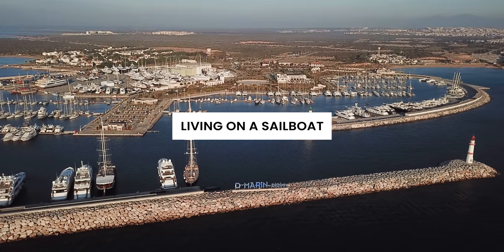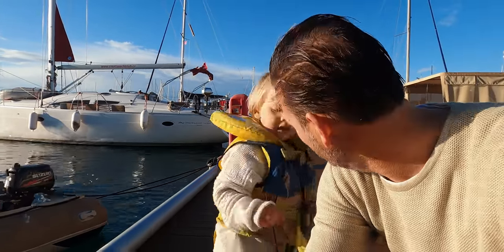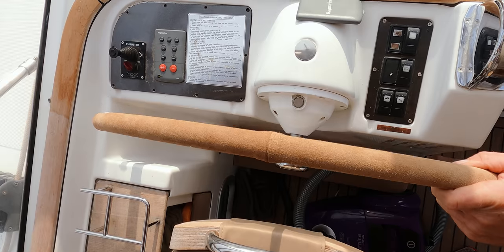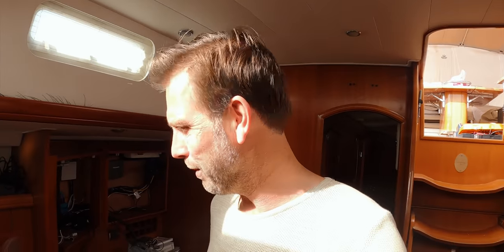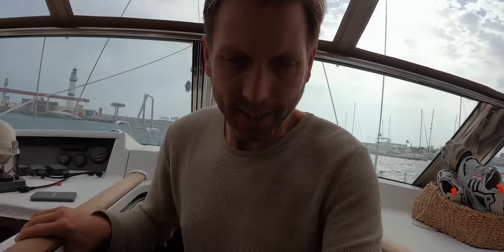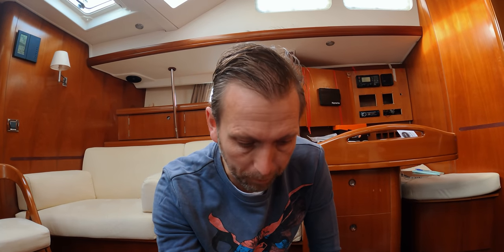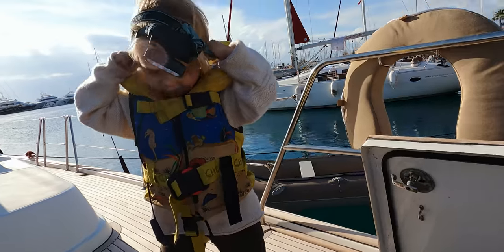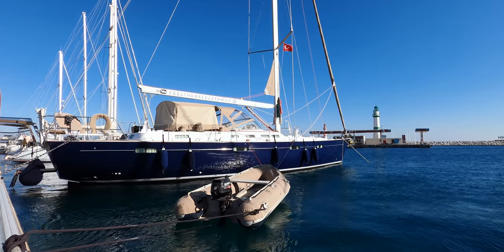Full REFIT SAILBOAT - Lithium Batteries & Instruments for our Sailing Yacht Beneteau 57 Se. 2 Ep. 33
FULL REFIT SAILBOAT: we are almost done with our sailboat project - a full refit sailing yacht. Never imagined it would take us so long with the sailing yacht of a refit Beneteau 57. We can't wait to start sailing, but we couldn't start without our new batteries and new navigational instruments so the final stages of our sailboat project vlog. And ohh boy this is a big project and needs 2 more vlogs n- such complicated systems and of course we are doing things that haven't been done before LoL. The refitting a beneteau 57 - refit sailing yacht. A real refitting a sailing yacht and soon a sailing family vlog with our beneteau 57. For us the best beneteau in the sailing a beneteau scene. So follow us living on a boat with a kid while working on a boat. A true business couple sailing around the world, liveaboards and very very soon a sailing vlog. The last projects of the refit at the boat yard of our perfect sense.

Hope you will enjoy this episode of our sailing family vlog.

Benjamin, Rianne & Gerben

Feel the Breeze family | a business coupe exploring the world with their kid | sailing family exploring the world

🎥 Filming: Rianne & Gerben
🎬 Editing: Pedro Wessels

for invites on board, exclusive content, behind the scenes, brand deals, discount on our products and online courses & Q&A’s

Totally free & you will never miss out on our video's

Listen to our podcast:
iTunes                           coming soon
Spotify                          coming soon
Soundcloud                 coming soon

Enjoy our Feel the Breeze products:
FtB key chain: as a daily reminder to never stop pursuing your dream - coming soon
Sustainable & stylish clothing: to give that extra sparkle every day - coming soon
FtB journal: enabling you to reach your most preferred lifestyle | from dream to reality - coming soon

Our gear and favorite products:
▸ GoPro hero 8
▸ GoPro hero 9
▸ GoPro Max
▸ Canon 5D - Mark 2
▸ Rhode mic
▸ Rode NT-USB mic
▸ AT2020 USB mic
▸ Maverick DJI Drone
▸ Headset - Sony